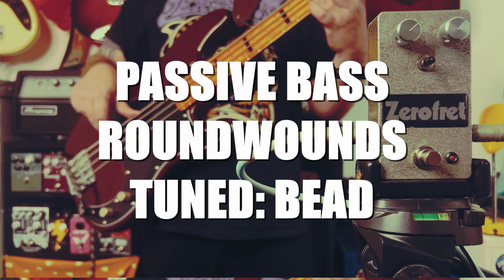The Zero Fret : Rival - Bass Fuzz | Bass / Bass VI | theoandhispedals